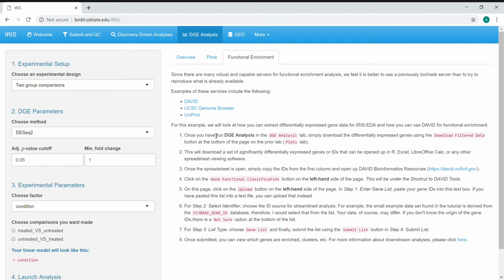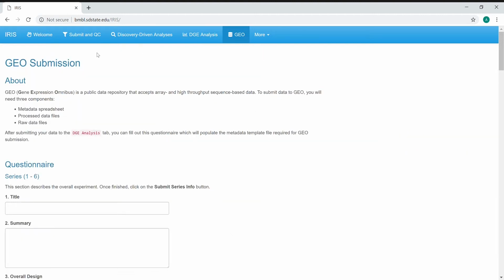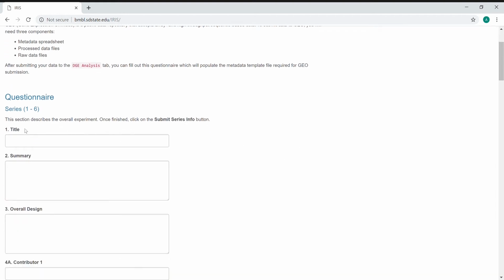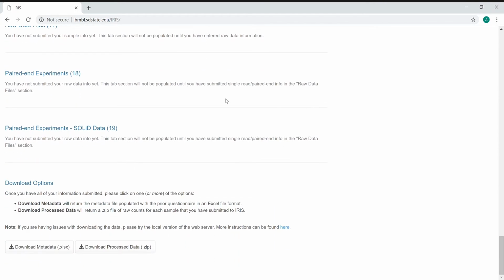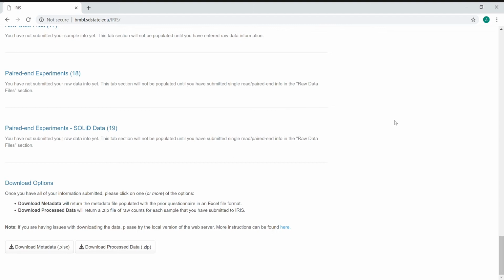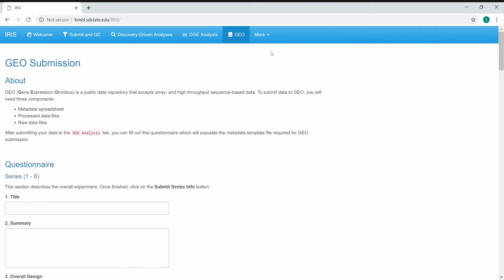IRIS-EDA Tutorial 4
IRIS-EDA (Interactive RNA-Seq Interpretation System for Expression Data Analysis), developed by the Bioinformatics and Mathematical Biosciences Lab (BMBL) at the OSU, is a Shiny web server for expression data analysis. It provides a straightforward and user-friendly platform for performing numerous computational analyses on user-provided RNA-Seq or Single-cell RNA-Seq (scRNA-Seq) data. Specifically, three commonly used R packages (edgeR, DESeq2, and limma) are implemented in the DGE analysis with seven unique experimental design functionalities, including a user-specified design matrix option.